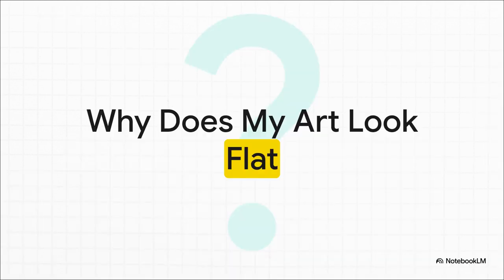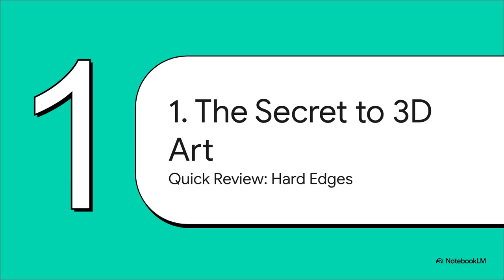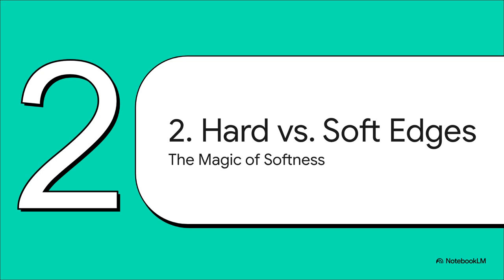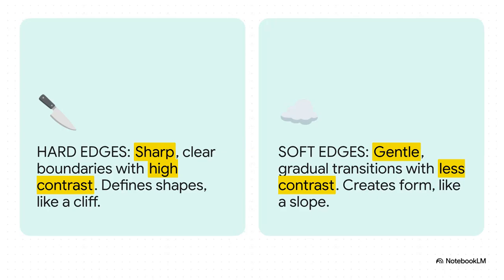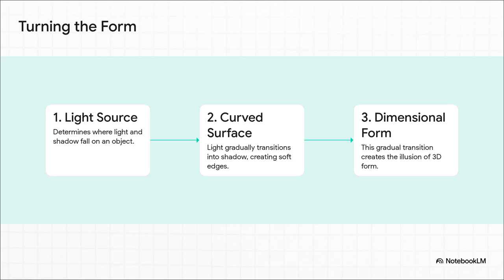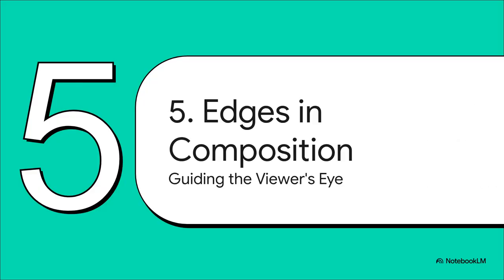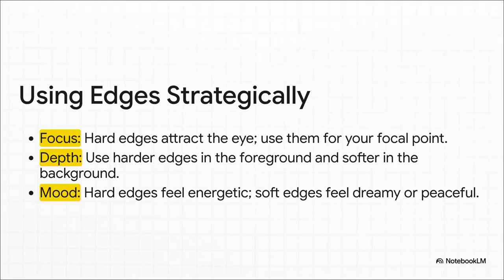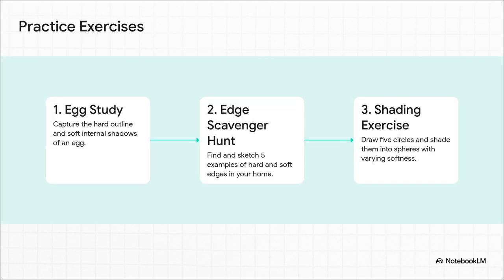The Secret to 3D Art A Beginner s Guide to Edges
Perfect for beginner oil painters to learn about Edges. Edges are one of those elusive terms that confuse beginners, I know it confused me. I break this concept down to concrete ideas and concrete steps to understanding the three main types of edges in oil painting. This month’s video series focuses on the beginning to the end of Edges and how to use it in your artwork.

Let’s dive into what is edges. How do we create different edges and why? What should I know as a beginner?